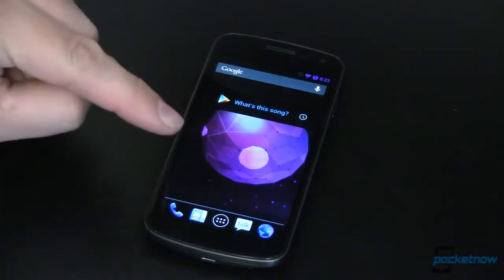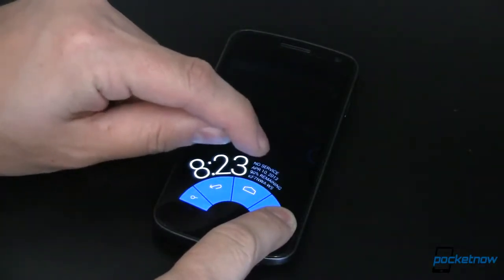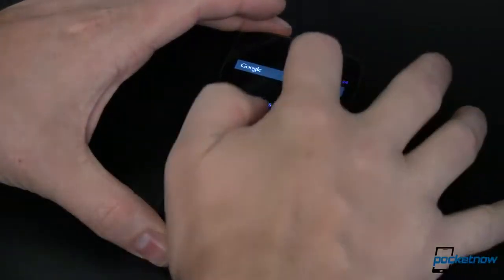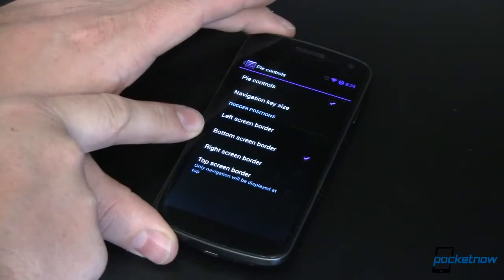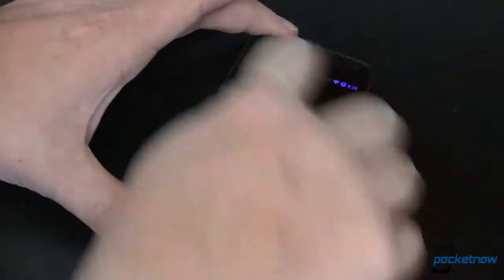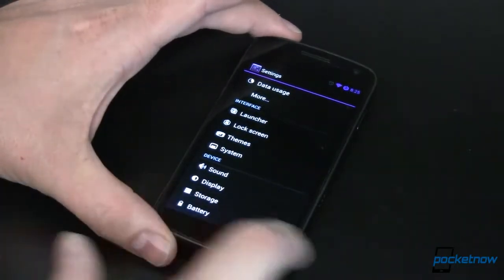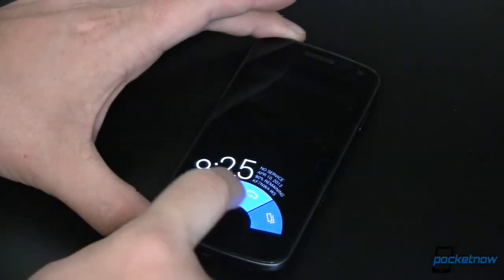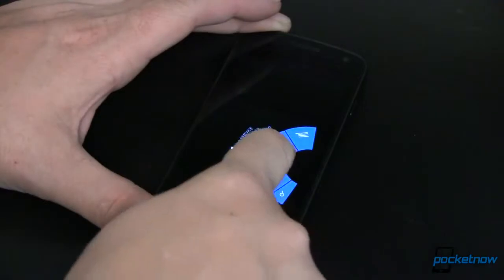Hands On with CyanogenMod Pie Controls